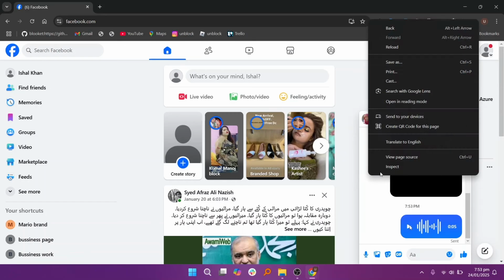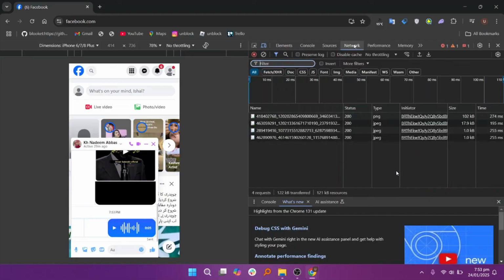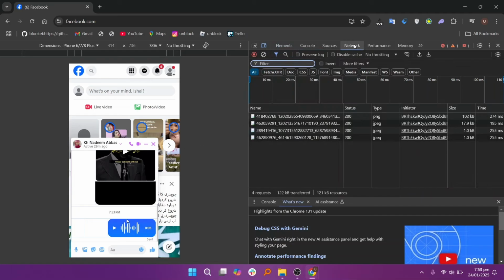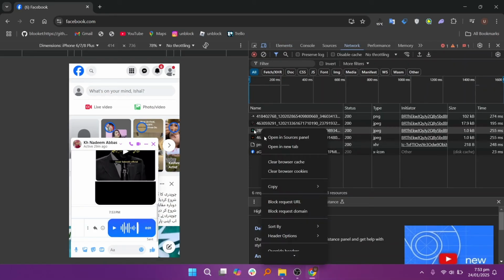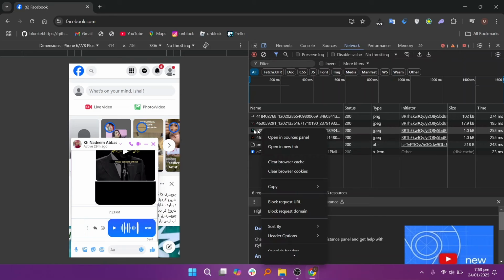How to Download Voice Clip From Messenger - (2025)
- In this video, I will show you how to download voice clip from Messenger quickly and easily using your phone or PC. Learn step-by-step how to save Messenger voice messages and access them offline without needing third-party apps. This method works on both Android and iPhone devices.